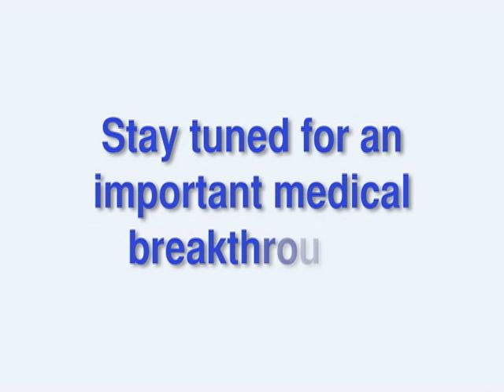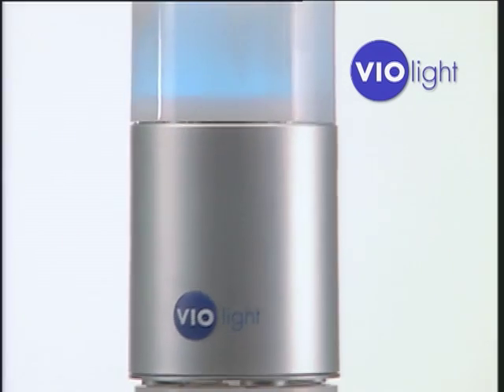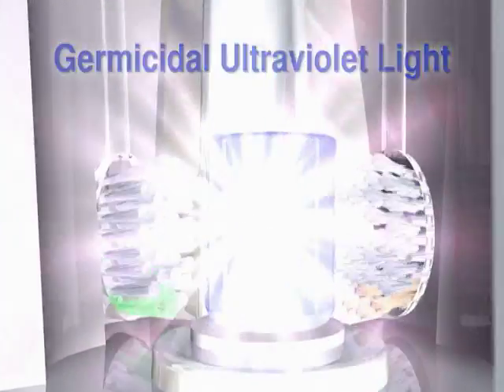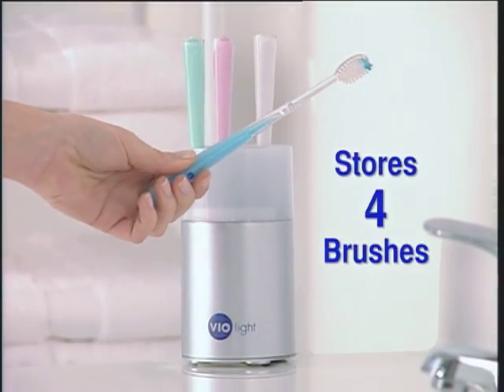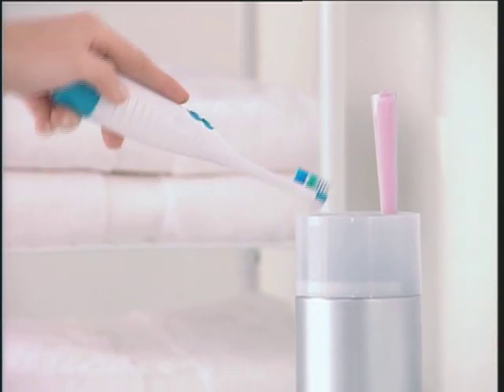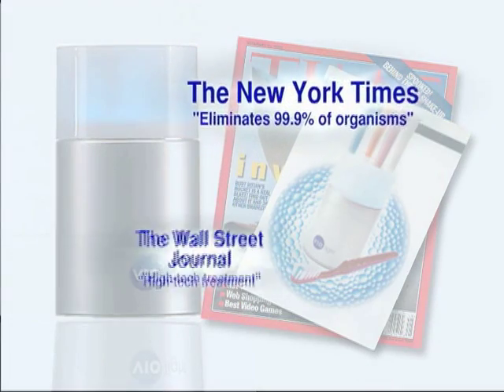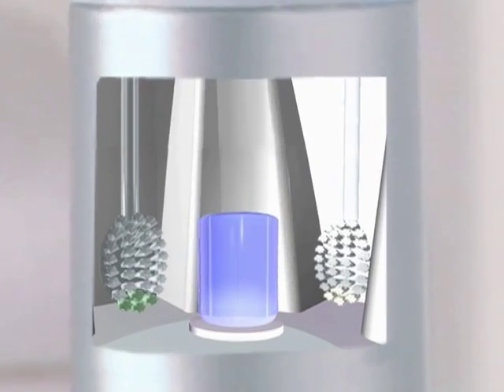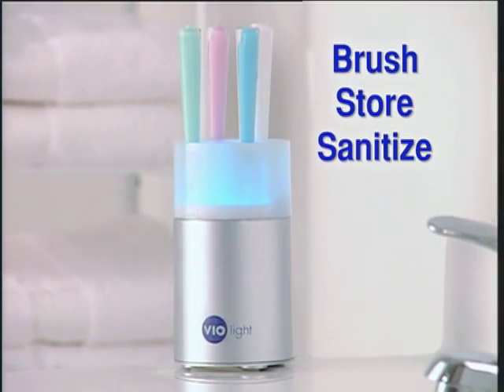The Original Violife (Violight) toothbrush Sanitizer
Designed by Philippe Starck

By using Germicidal Ultraviolet Light, which physically destroys the DNA of microorganisms, our award-winning Violight Countertop Toothbrush Sanitizer and Storage System will sanitize up to four toothbrushes at one time.

Violight prevents cross contamination of bacteria from one toothbrush to another, and even accommodates electric toothbrush heads. Its translucent cap lets you know it's working, and it includes a removable drip cup for easy cleaning.

With a one-touch start button, auto shut-off, and safety cap that de-activates the light if it's unlocked or removed, this Sanitizer is a must-have for those who are health-conscious.

Family Friendly
With enough room to hold four toothbrushes of all sizes - including kids' and electric heads Violife is versatile enough to meet all your family needs.

Easy to Use, Safe and Effective
Independent tests prove that Violife gets rid of up to 99.9% of bacteria living on your toothbrush. VIOlife uses germicidal UV light bulb power, for effective cleaning. You simply brush, rinse, and place your toothbrush in the cup-sized holder and, with the push of a button, the sanitizer starts to kill those unwanted germs.

Maintenance Free and Affordable
The Violife germicidal UV bulb is rated to last over 2000 hours, and only needs replacing every one or two years, depending on use. It comes with a removable drip tray for easy cleaning.